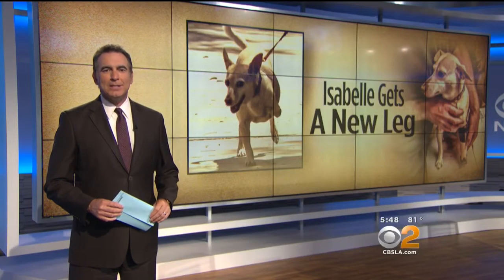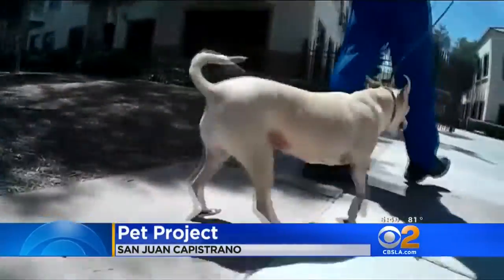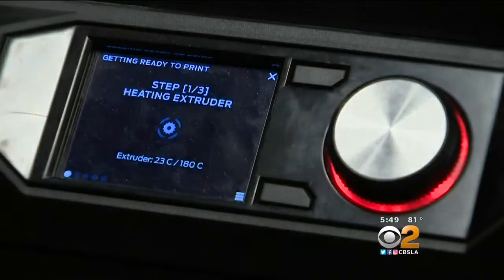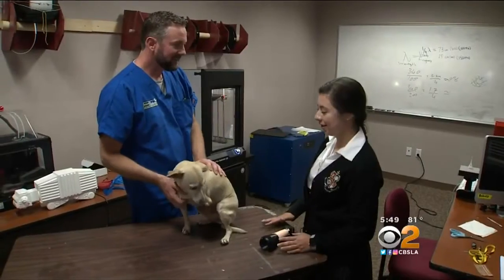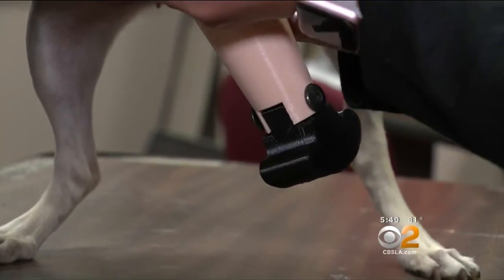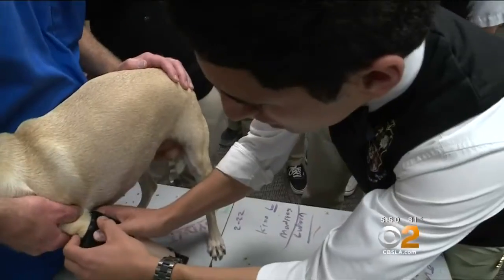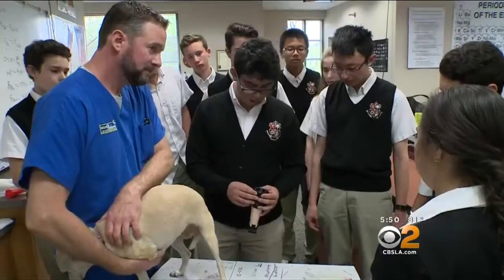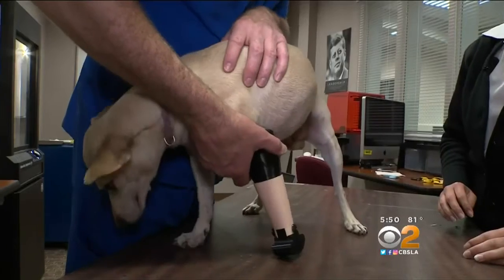Orange County Students Hope Their Pet Project Gives Disabled Chihuahua A Leg Up On Life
Students used a 3D printer to make a prosthetic leg for Isabella with a missing left, front leg. Michele Gile reports.